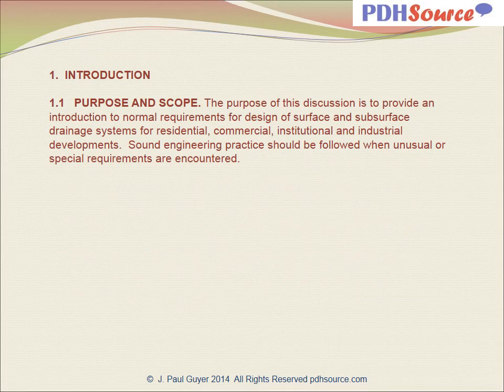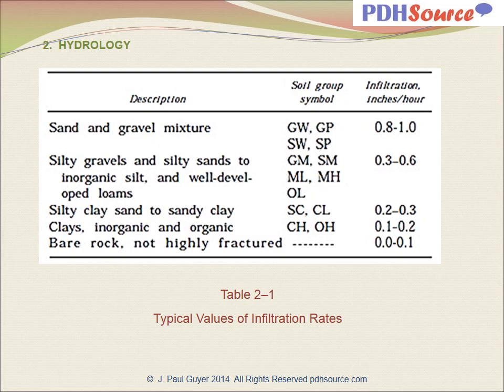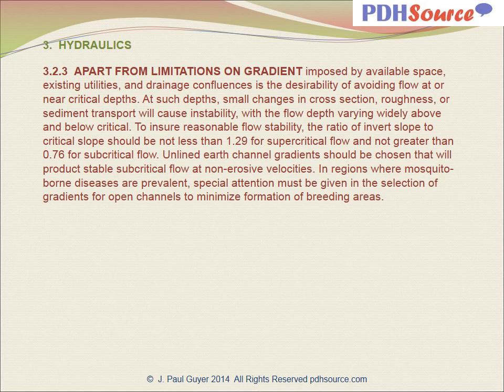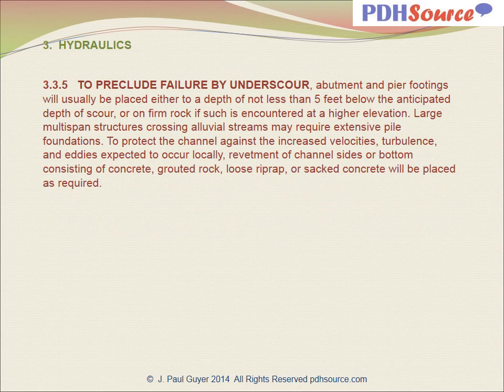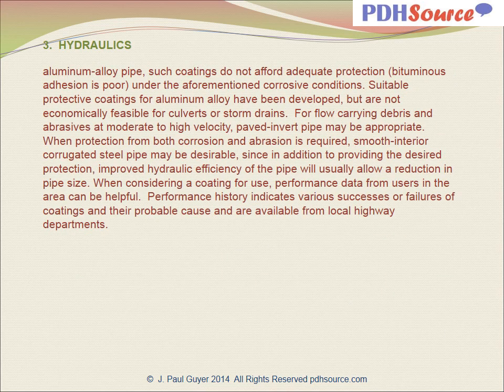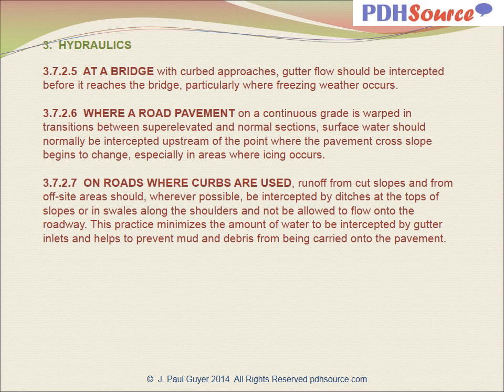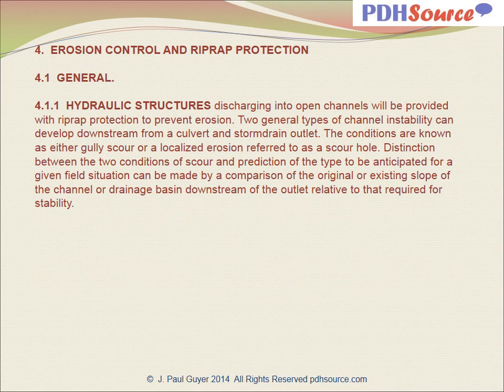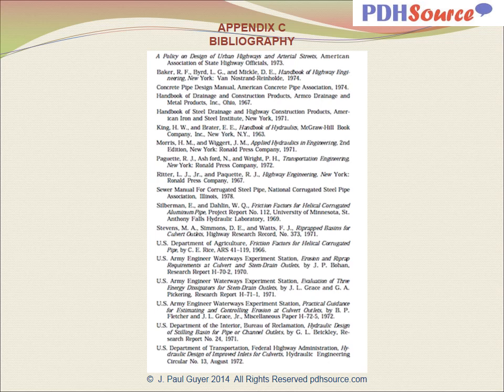AV PP Area Drainage Systems